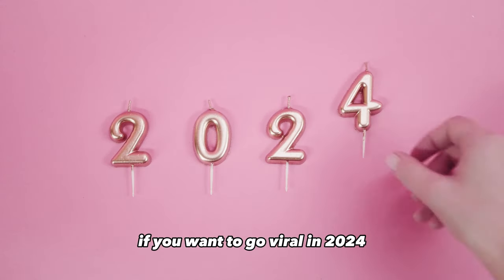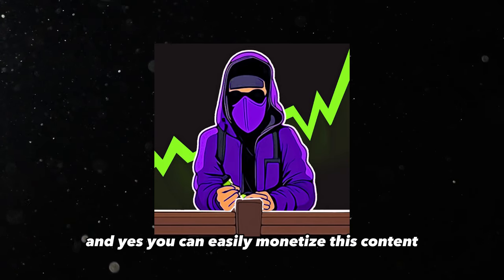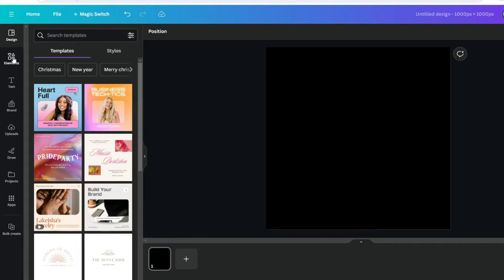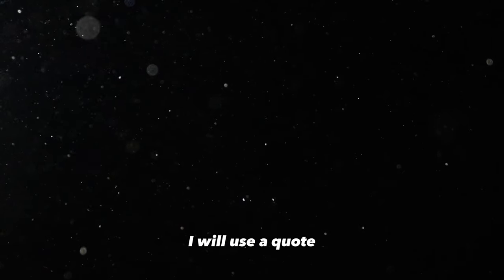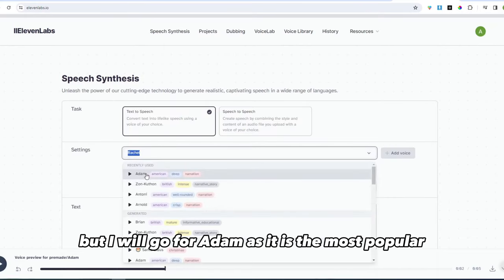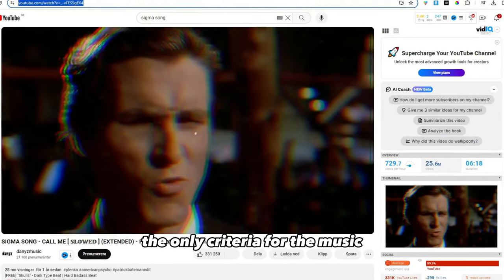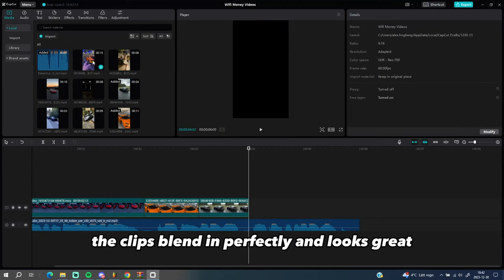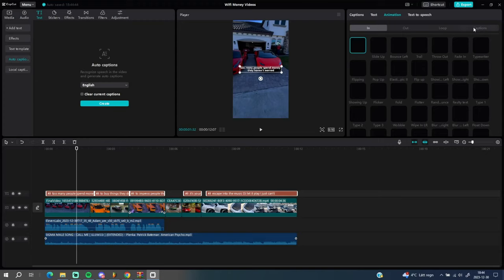NEW NICHE! Viral Money AI Youtube Shorts ($500/Day)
Make money with WIFI money shorts and learn the secrets to maximizing earnings! This video dives into the lucrative realm of WIFI earnings through shorts, offering insider tips and strategies for success. Discover how to leverage WIFI connectivity for profitable money shorts.

PROMPT: give me a name for my youtube channel motivating people to make money online, make it simple